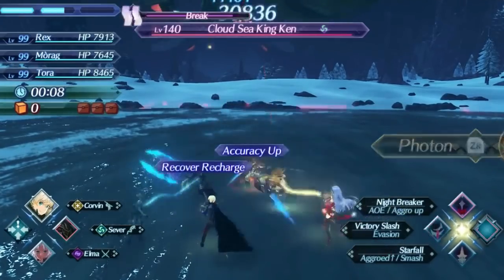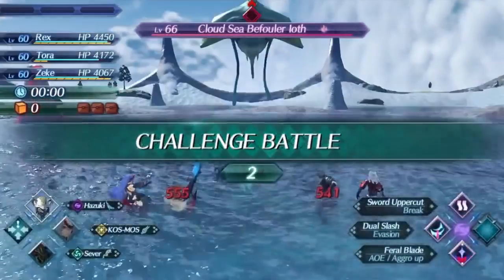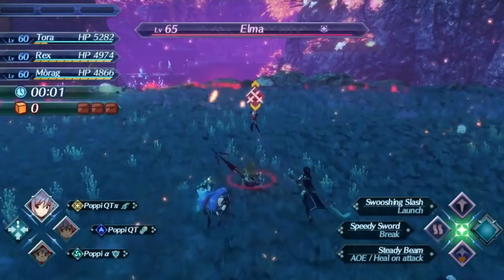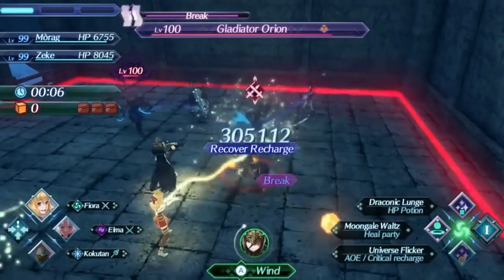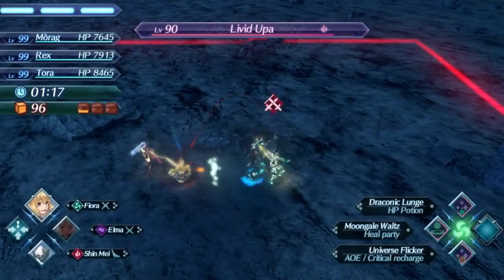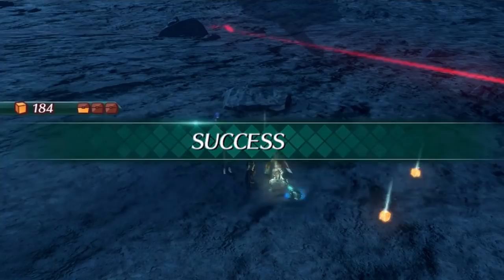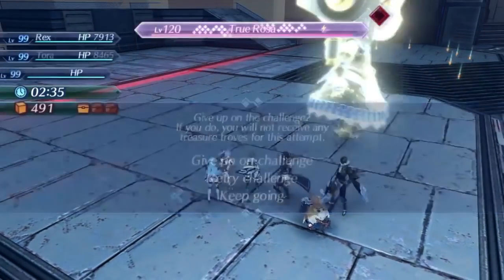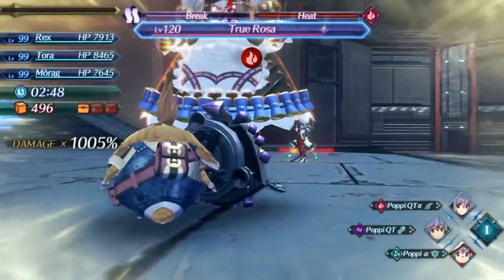Xenoblade 2: 2020 Challenge Mode Compilation 1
Mic was having some issues this video so apologies for that, hopefully you still enjoy the video anyway LOL. These are some of the cooler times I wanted to show off here. Planning to show off more within the next week. Look forward to it!

times:
Cloud King's Revenge (easy): 0:00
Poisoned Paradise (easy): 1:05
Elma: Redux (easy): 1:50
Fiercest Faction (normal): 3:05
Fiercest Faction (easy): 3:38
Dino Drama (normal): 4:07
Reinventing the Gogol (easy): 1:45
Mk. VIII (normal): 8:24

Join this really large xeno discord to discuss all the games (including Saga and Gears) with us: